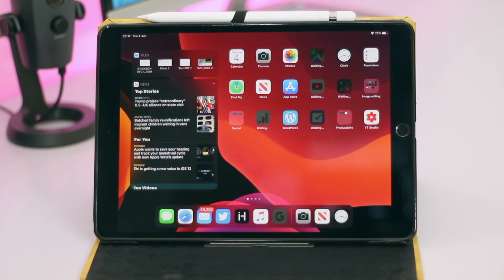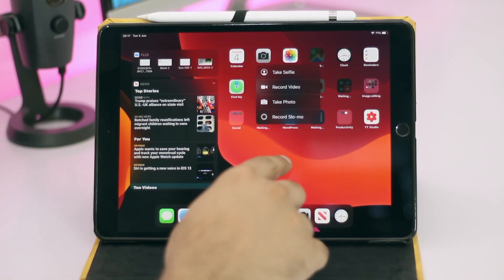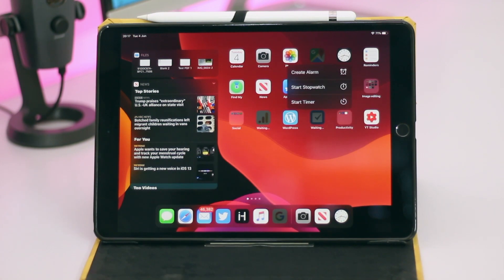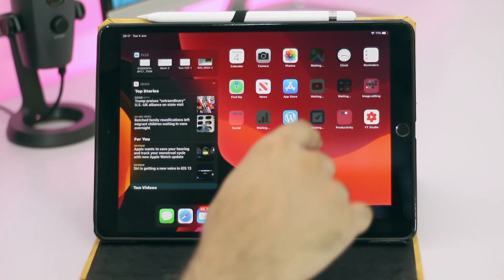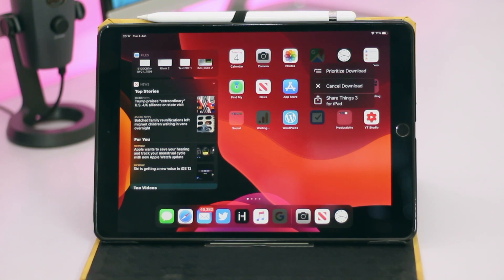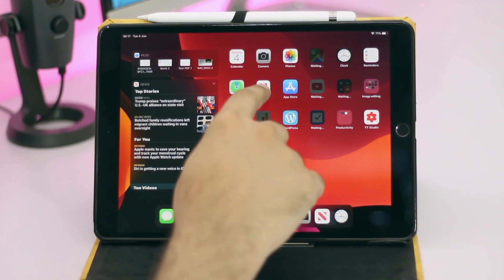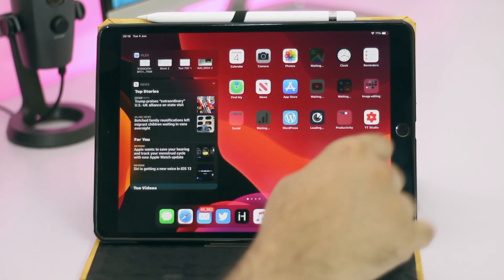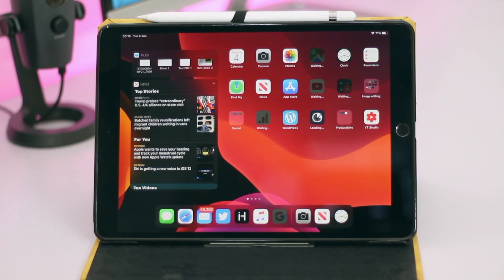iOS 13 Adds Quick Action Menus To Non-3D Touch Devices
iOS 13 finally brings Quick Action menus to non-3D Touch devices. Now iPad and iPhone XR users can also access quick action menus and priortize downloads feature by long pressing on home screen icons.